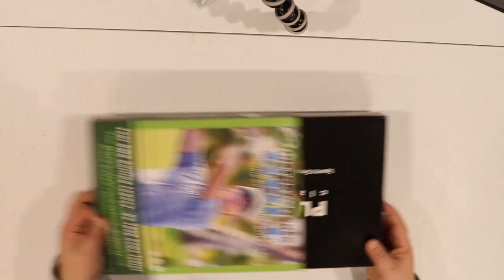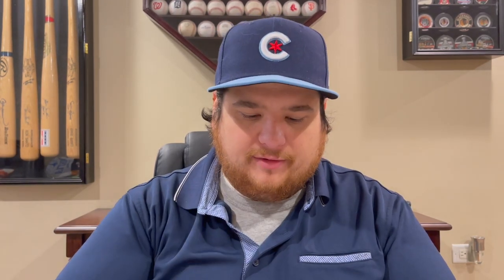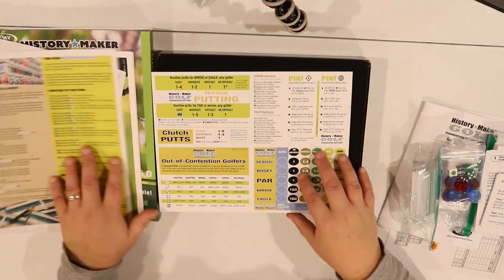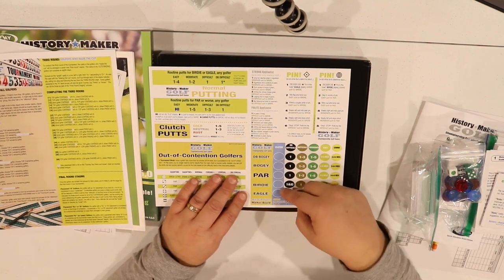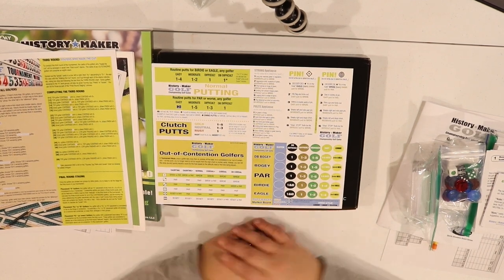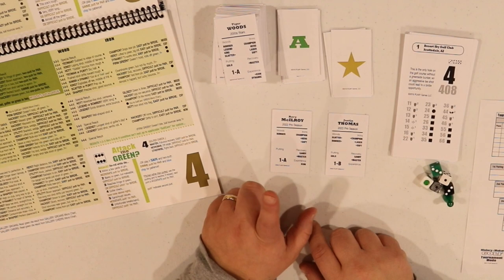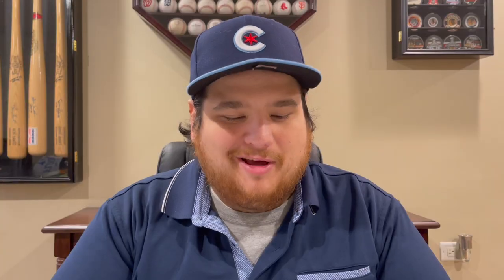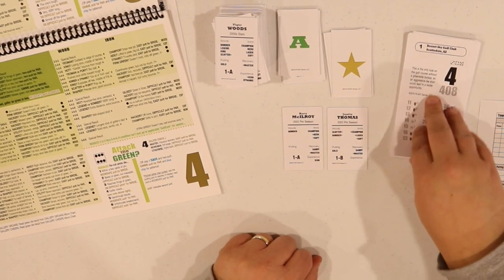History Maker Golf by Plaay Games - Review and Play-Through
Marco reviews and plays a short race of History Maker Golf - a Plaay Games product!

Timecodes
0:00 - Intro
0:46 - What's In The Box?
4:23 - Game Modes
7:09 - Basic Gameplay
20:08 - Tournament Set-Up
46:06 - Final Round Begins
1:07:00 - The App
1:08:24 - Final Thoughts

What did you like about this game? Are there any questions you may have?